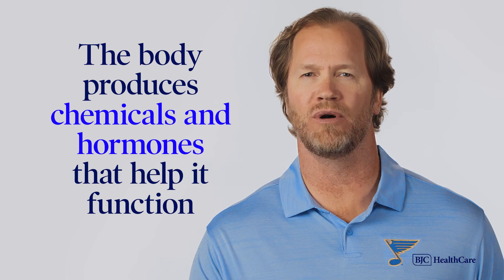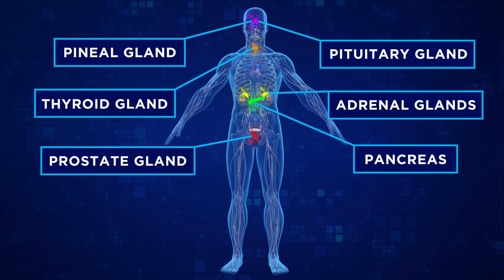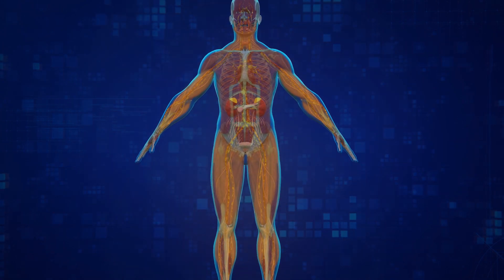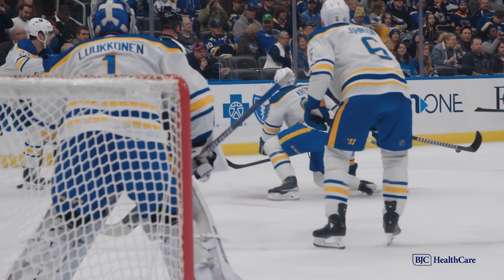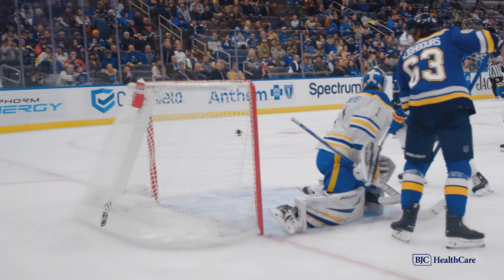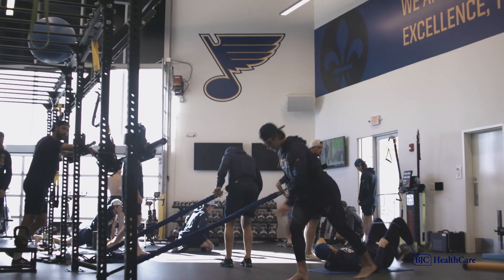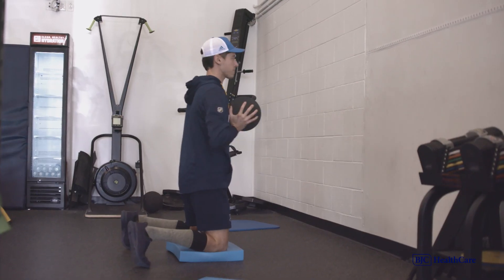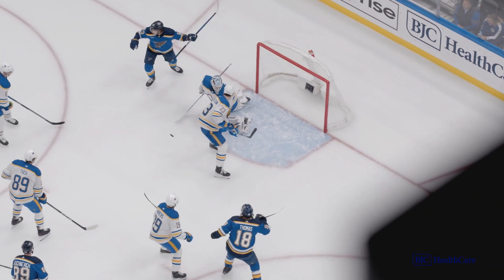The Science of Blues Hockey | Season 5, Episode 4: Leave it All on the Ice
Empty the tank. Leave it all on the ice. Adrenaline rush. Dr. Amy Riek, an endocrinologist with @bjchealthcare and @washuphysicians, explains the science behind adrenaline and how it fuels elite athletes during their biggest games and most important moments.